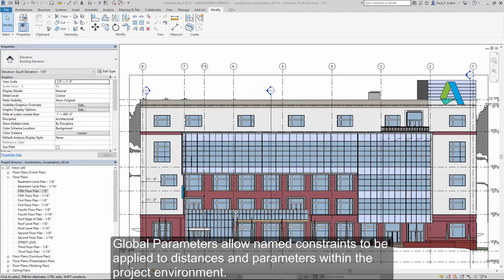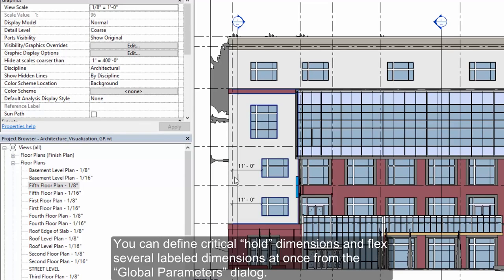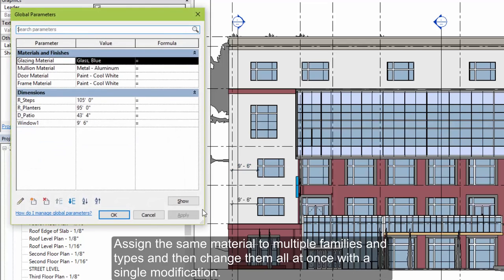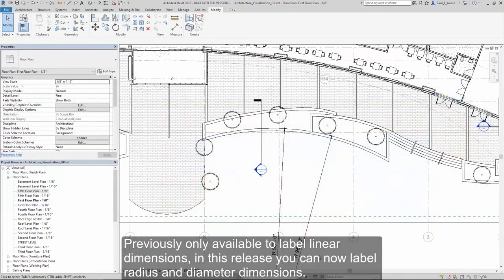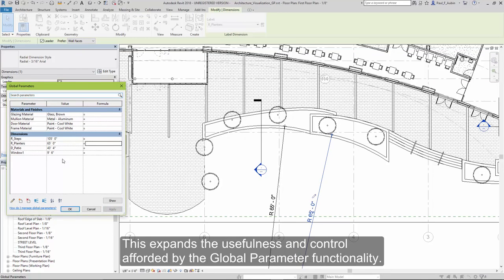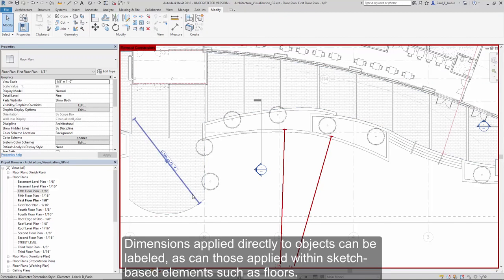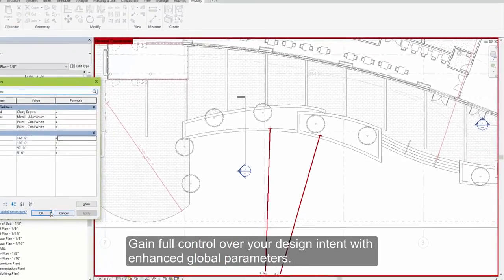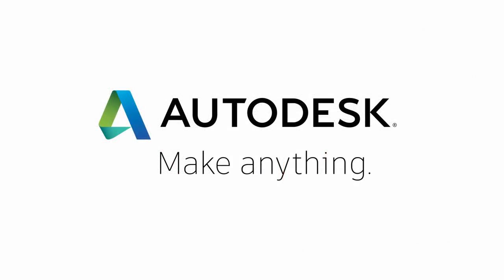Revit 2018 New Feature - Enhanced Global Parameters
Global Parameters allow named constraints to be applied to distances and parameters within the project environment. With global parameters, the parametric qualities of the family editor are made available directly in projects. for more on this exciting new release.